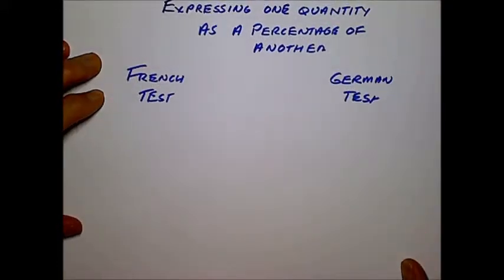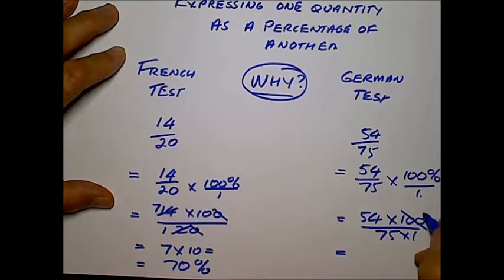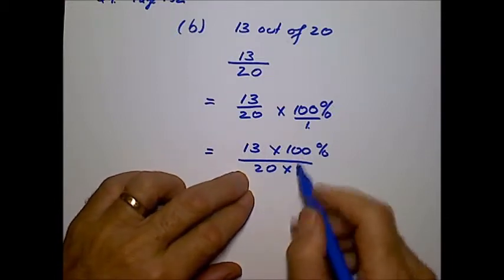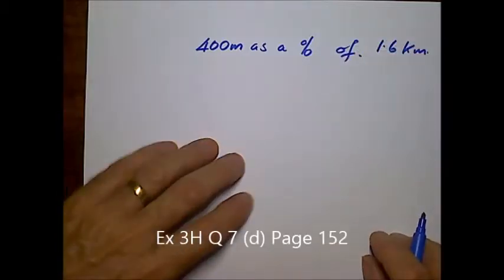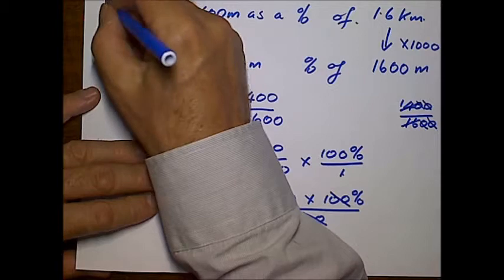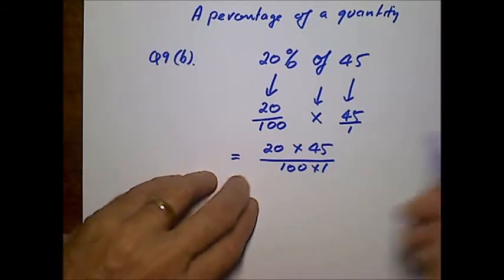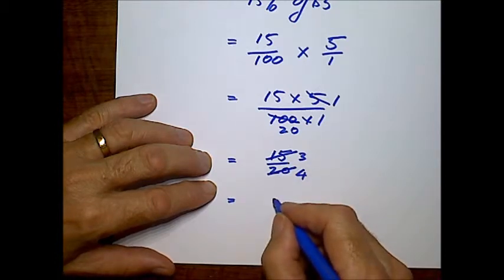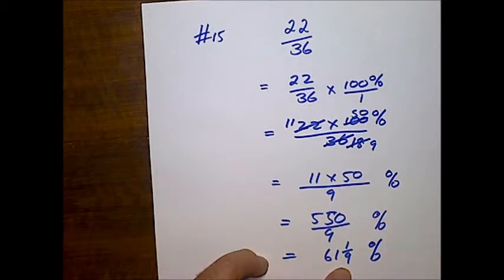March 10 Expressing quantities as percentages of another